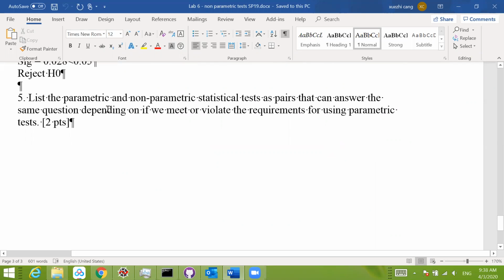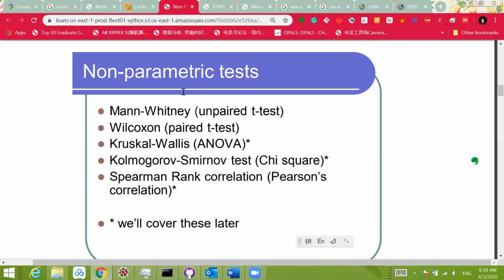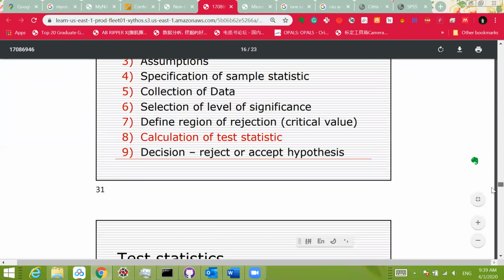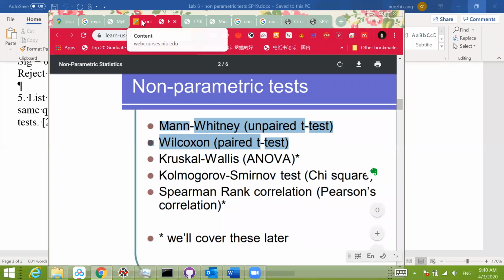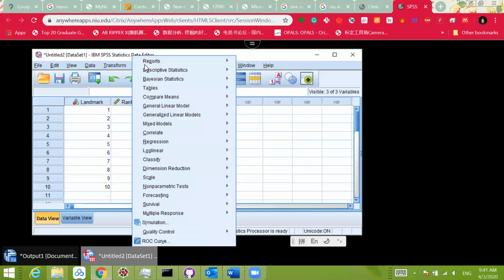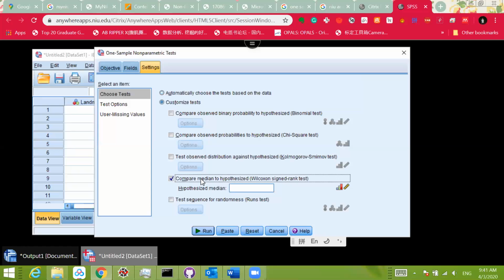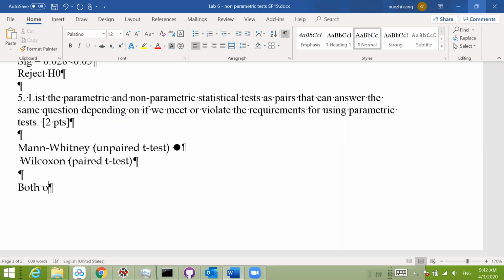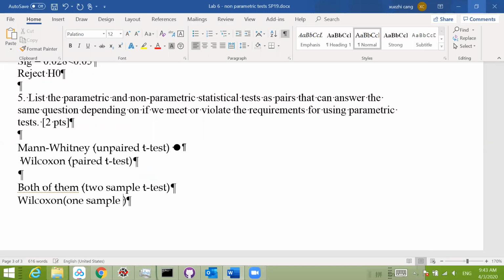NIU GEOG361 lab6 Question 5